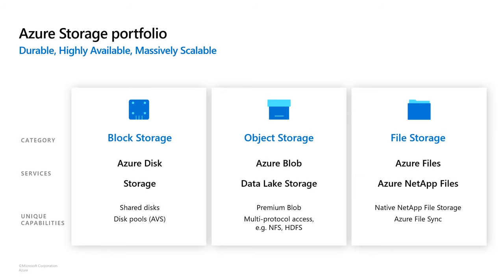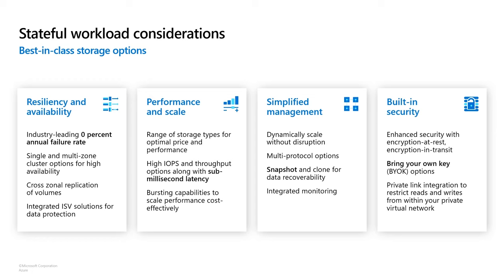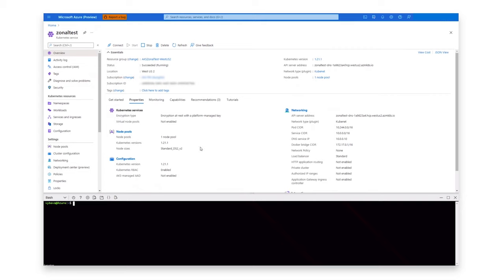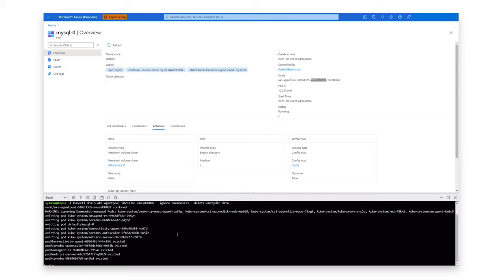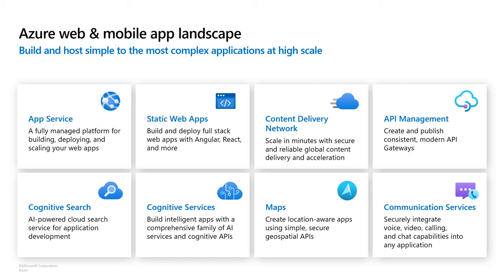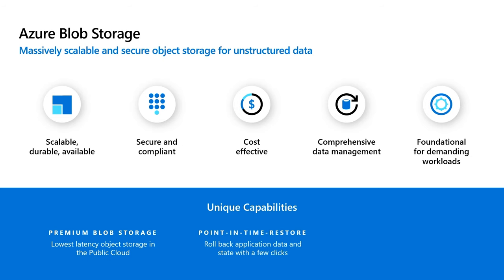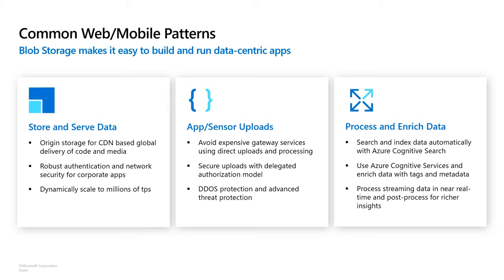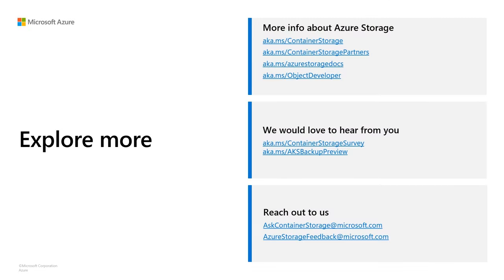Azure Storage solutions: App development and Kubernetes workloads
Cloud-native app development for web and mobile apps and serverless architectures rely on persistent data and integration with storage services. In this session, you’ll learn about the Azure storage services that are key for building modern app and stateful container workloads.